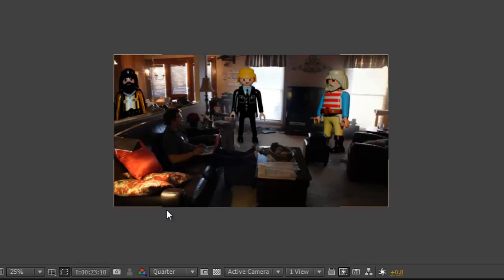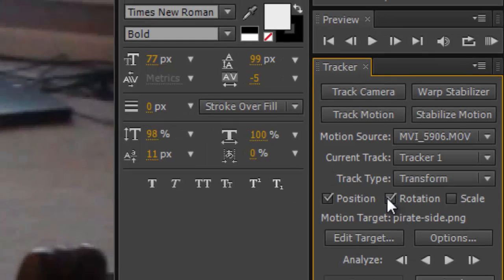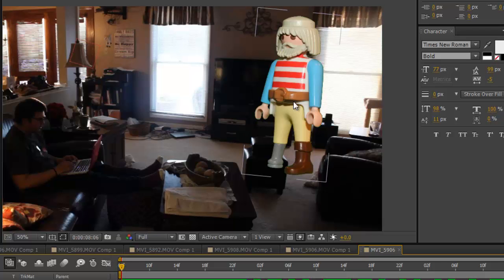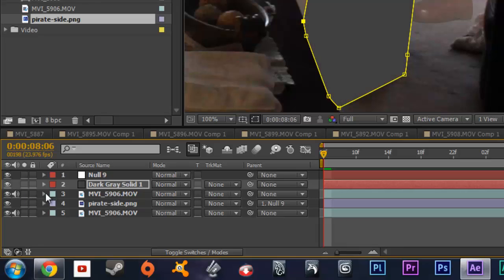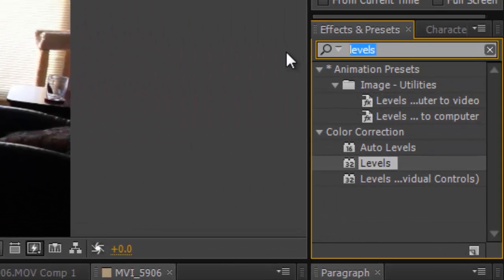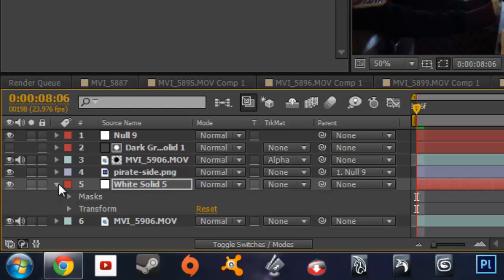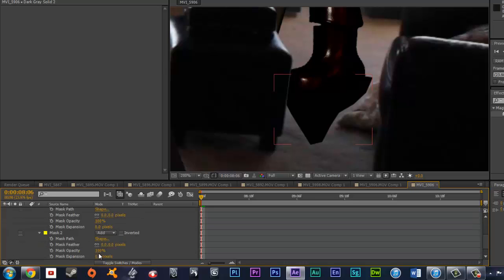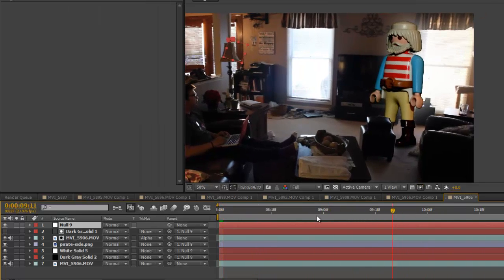VFX - Monday Challenge: Miniature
This is my first ever tutorial! I hope I explained it well enough for you to understand! Let me know what I did good and what I did bad!